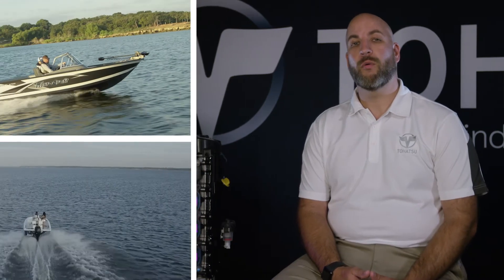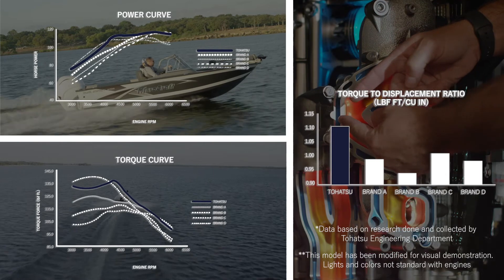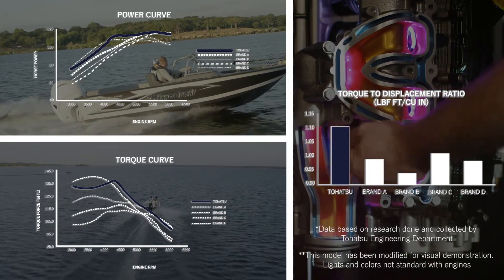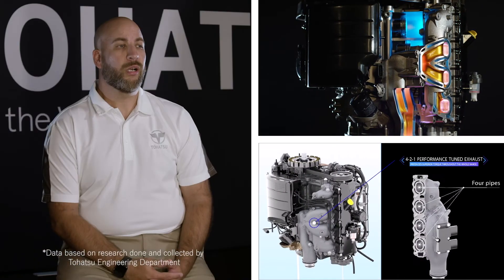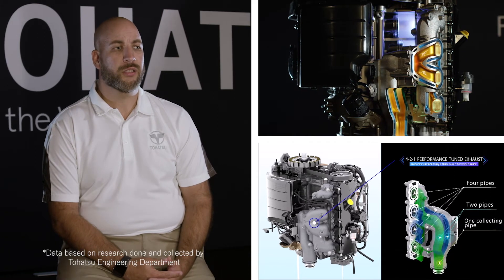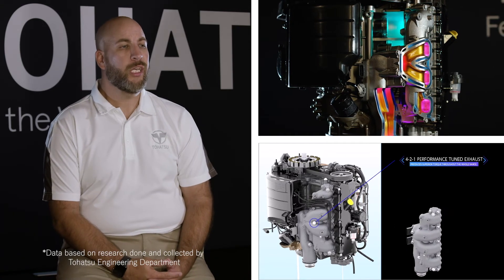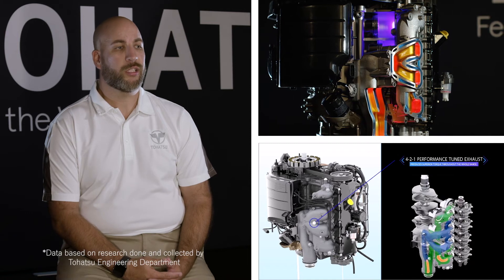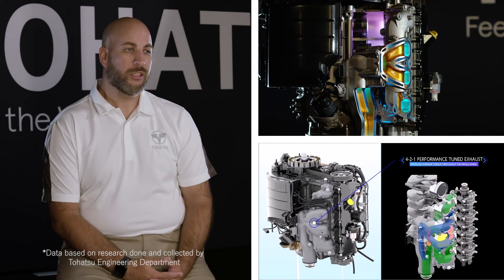MFS75-115 Sales Feature 1: Industry-First Technology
The all new MFS 75-115 boasts many incredible features that set it apart from the competition. Amid all of our great achievements, we are pleased to announce Tohatsu’s groundbreaking, industry-first technology: the Performance Tuned Exhaust.